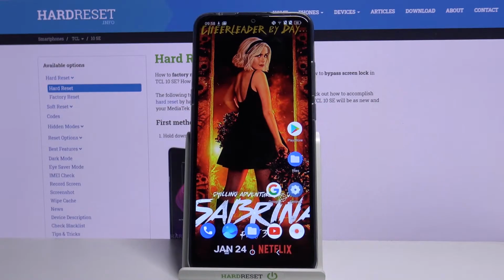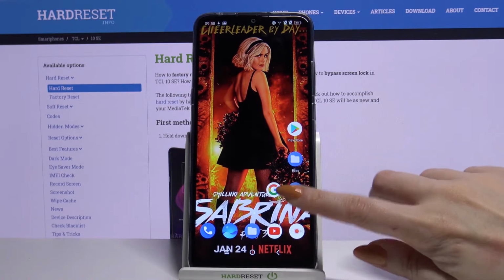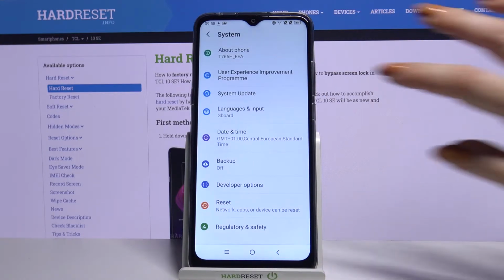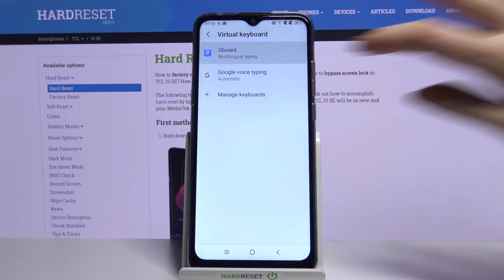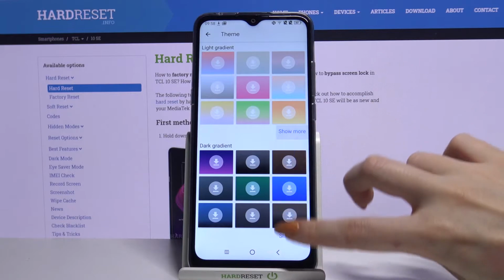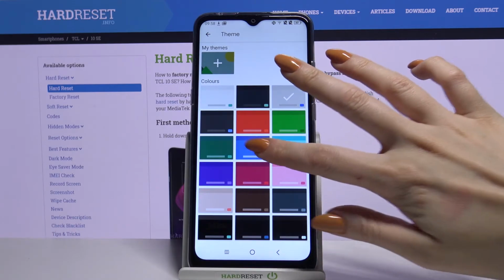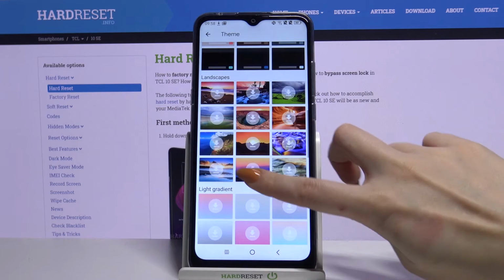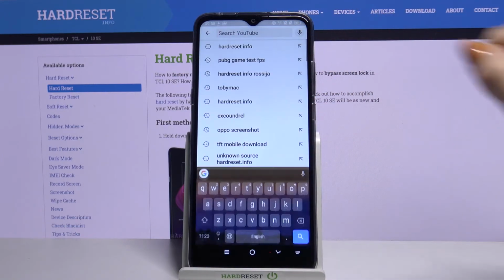TCL 10 SE and Keyboard Settings - Change Keyboard Theme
To make the process of changing the Keyboard Style, Keyboard Background with ease - you have to watch our video above and get clued up about which additional Keyboard Settings you need to activate and manage on TCL 10 SE. Look how often we release new videos! In such a huge flow of information, you will surely find something new and useful for yourself. So don't forget to watch our tutorials!

How to Change Keyboard Theme in TCL 10 SE? How to Choose a new Keyboard Theme in TCL 10 SE? How to Customize Keyboard in TCL 10 SE? How to refresh Keyboard Theme in TCL 10 SE? How to personalize Keyboard Settings on TCL 10 SE? How to Change Keyboard Settings on TCL 10 SE? How to Choose a new Keyboard from the list on TCL 10 SE? How to Open Keyboard Themes List on TCL 10 SE?